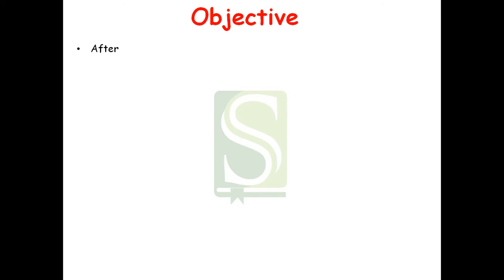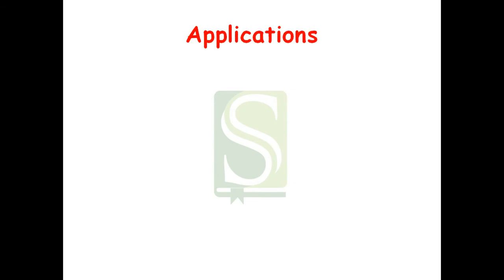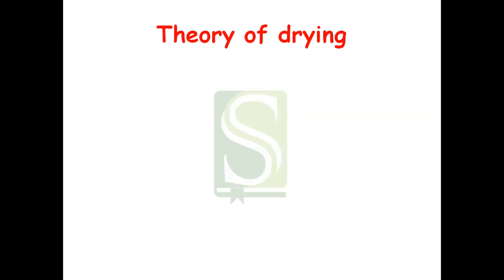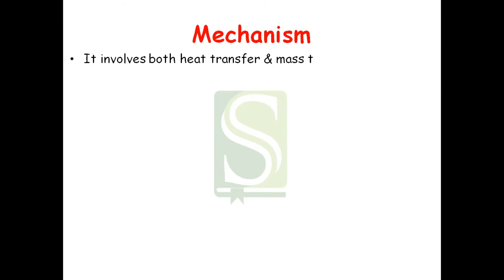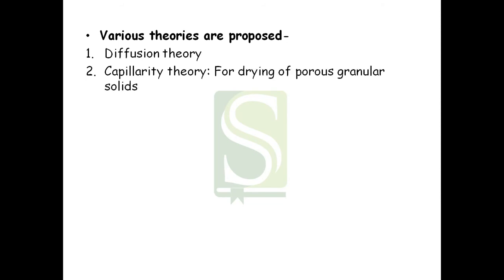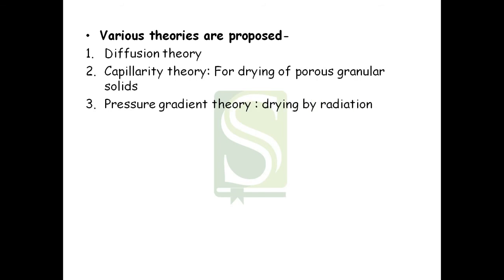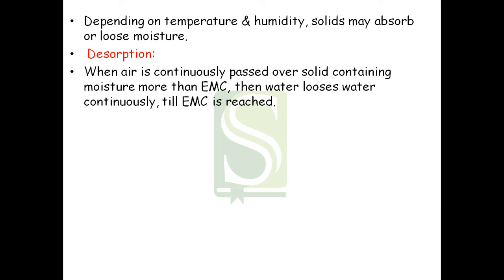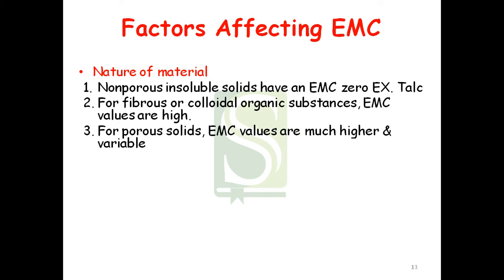Drying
In this video the concept of drying is explained in a very simple way.